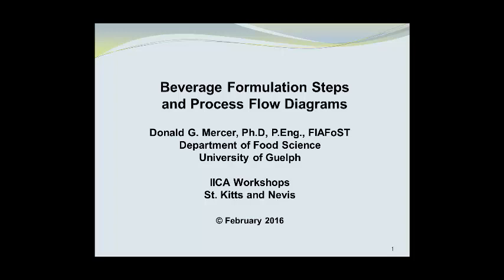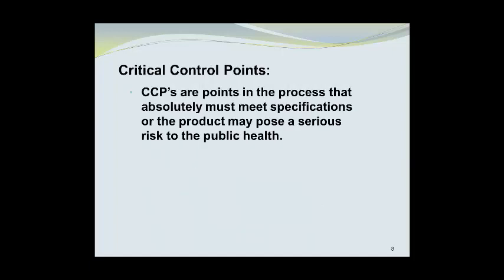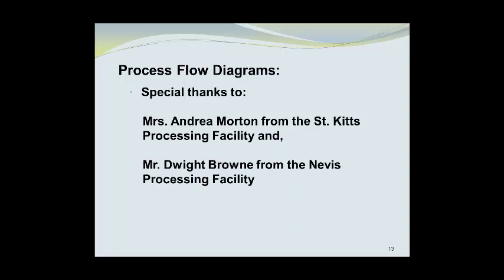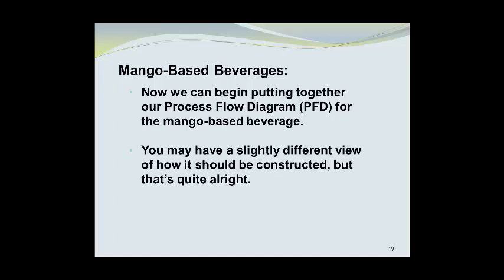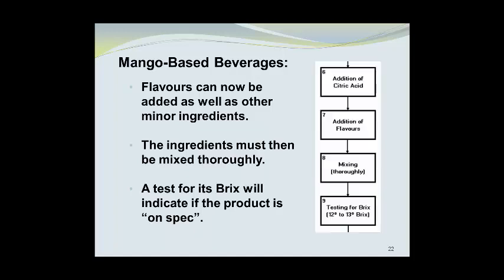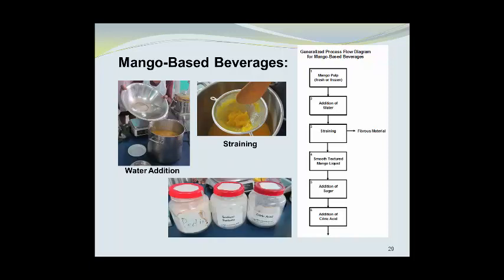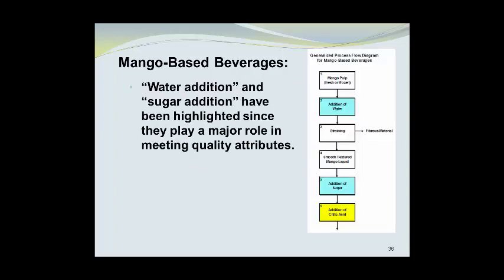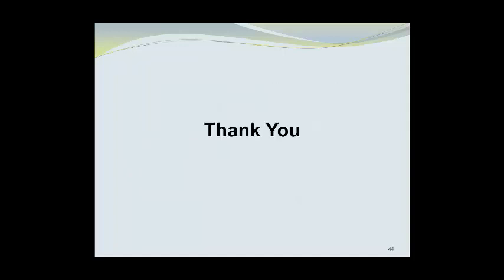Formulations and Process Flow Diagrams